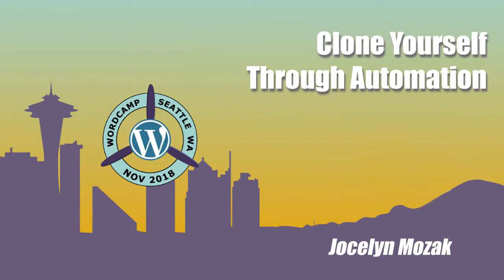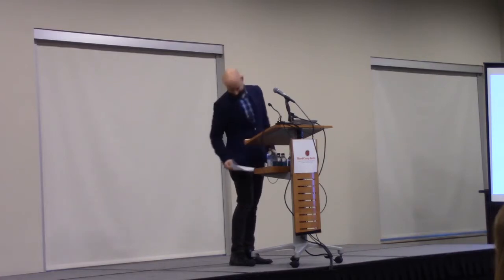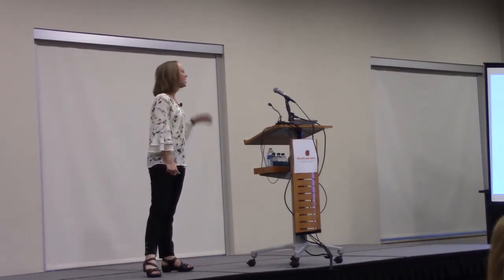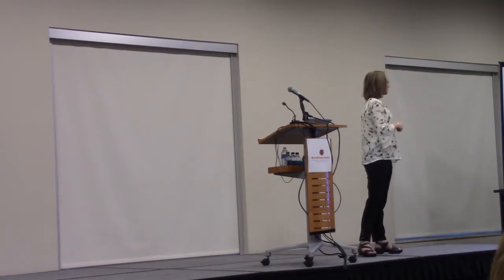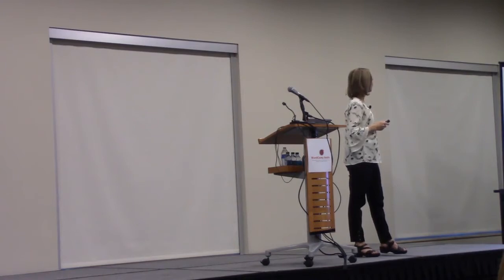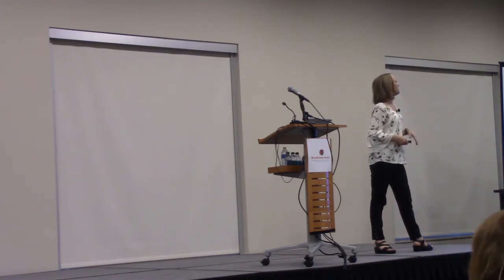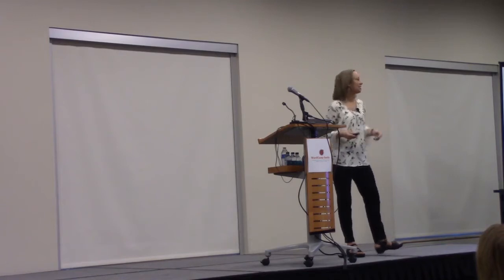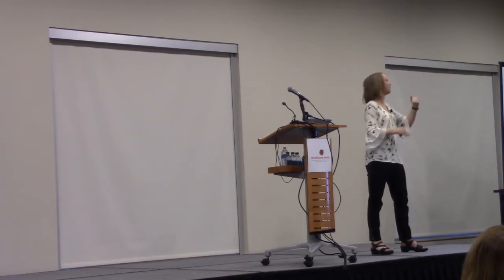Jocelyn Mozak: Clone Yourself Through Automation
Ever catch yourself repeating the same task over and over again? If you can document the steps you can automate it! From high-level concepts like the development of systems and processes to detailed examples of how to harness the power of forms and Zapier to save hours of tedious work this talk will inspire you to look at every task in your business and ask … can this be automated?